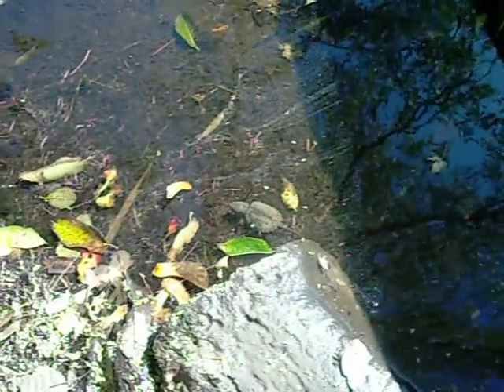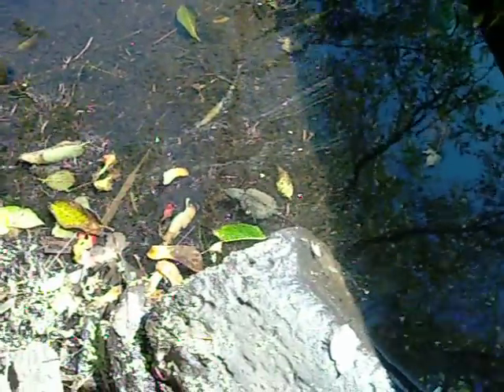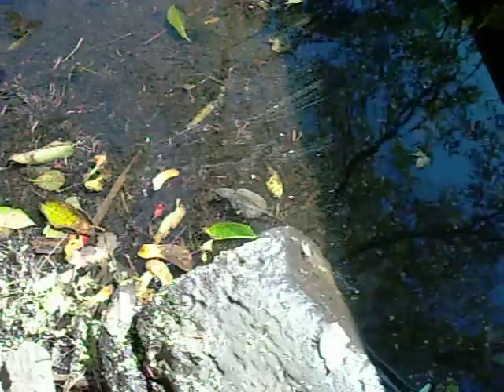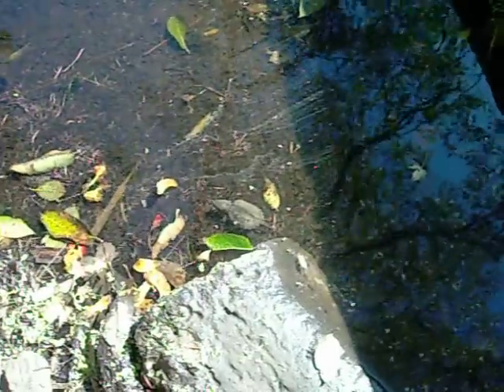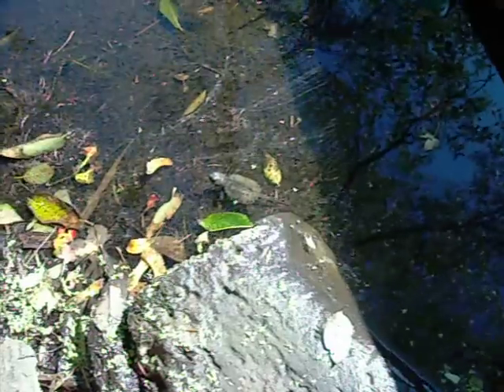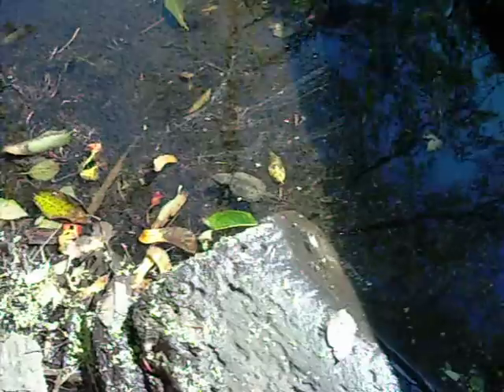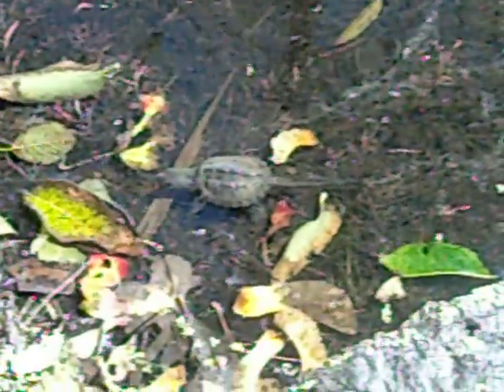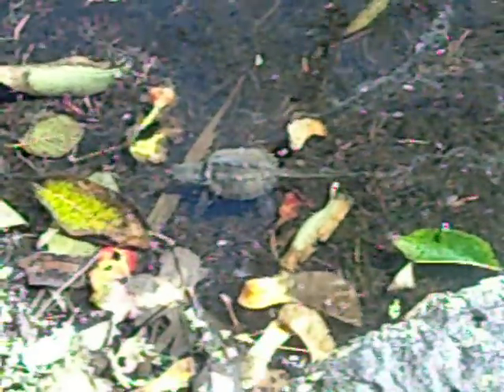Baby turtles born and return to the river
This is a video of a baby snapping turtle and his or her first time in the water.  Its mom laid her eggs in a garden at plimoth plantation museum in Plymouth Massachsetts.  You can see her laying the eggs by going to my blog called "As The Wetu Turns" and looking though my old post enjoy.